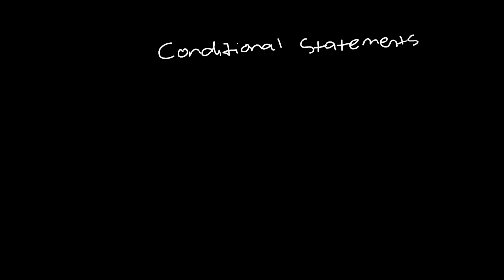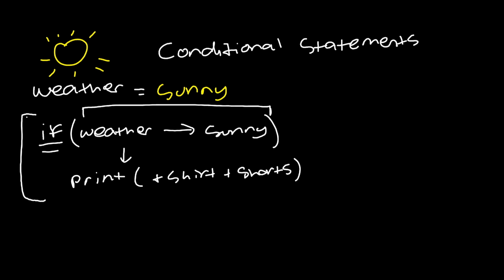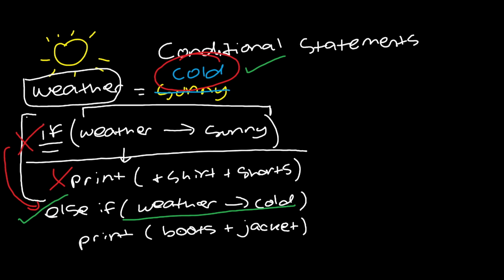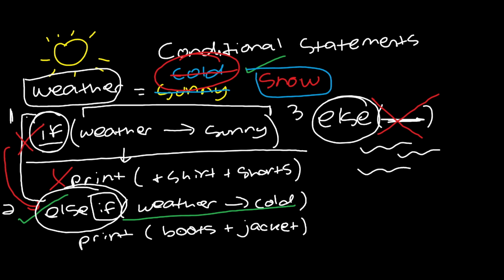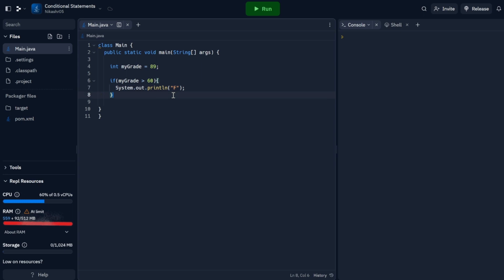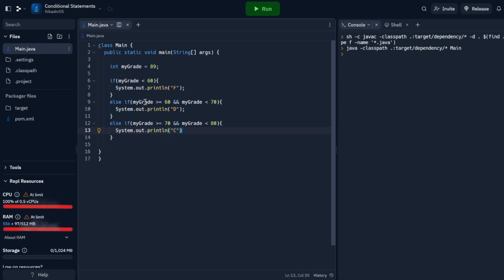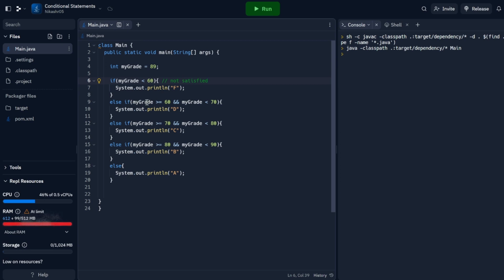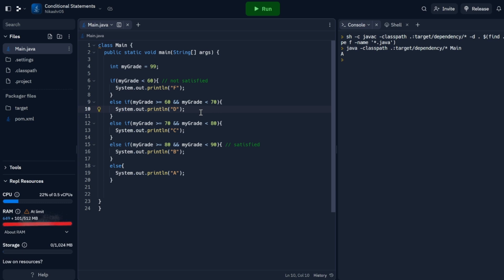Intro to Conditional Statements in Java | AP CS A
0:00 - Psuedo Code w / example
8:03 - Creating our own program using conditional statements
14:15 - Running our program w / explanations for output